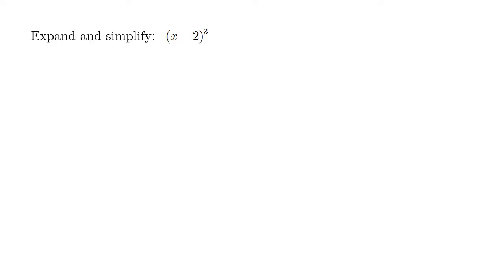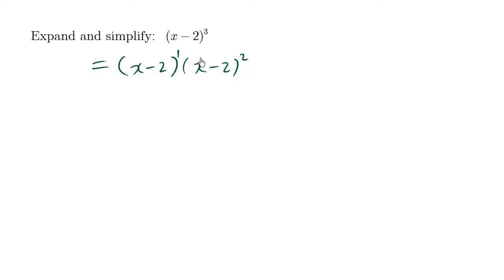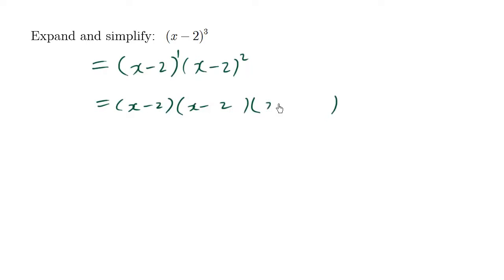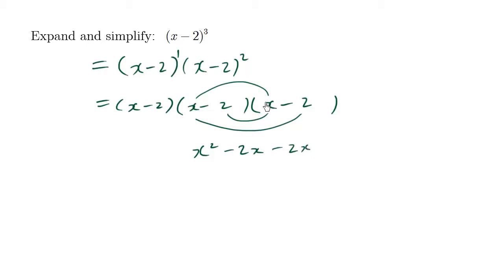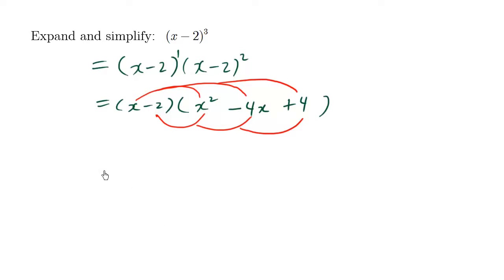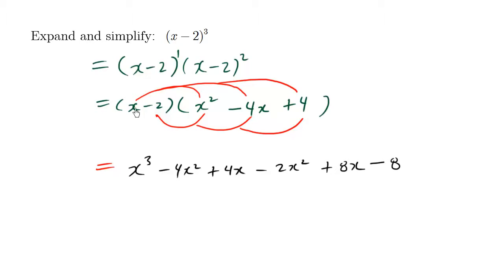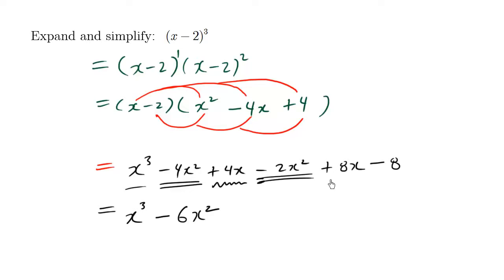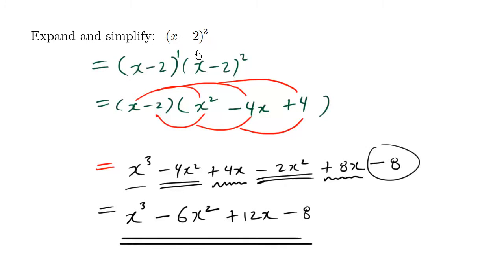BC Math 10 Provincial Question - Expand a binomial cubed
BC Math 10 Provincial Question - Expand a binomial cubed.  for more BC math practice problems.